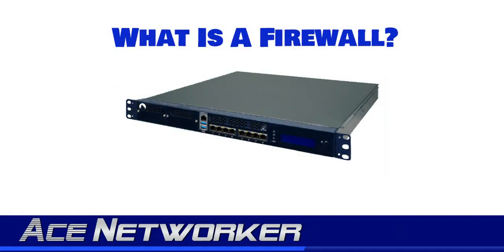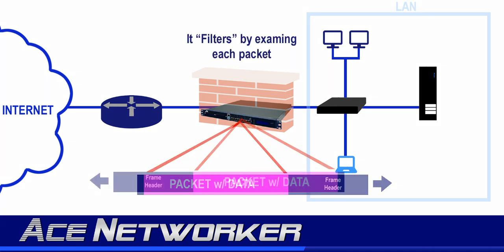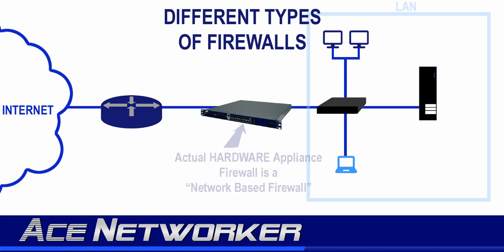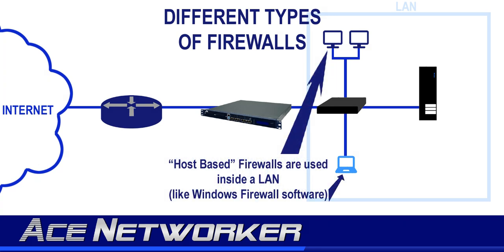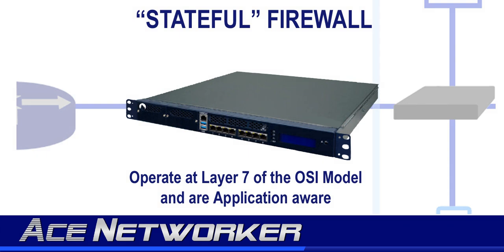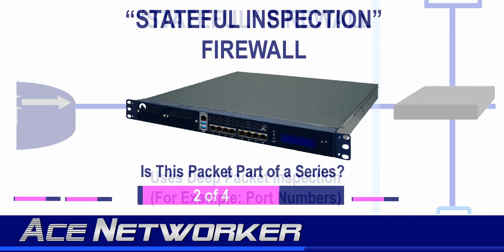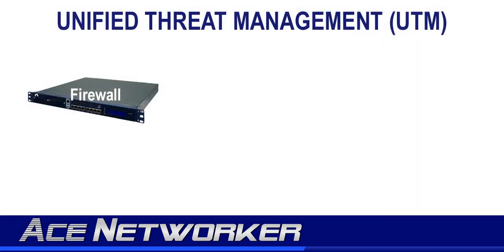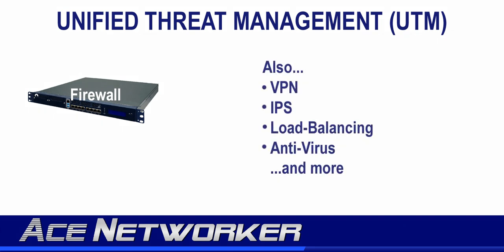Network Firewall Tutorial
Network Firewall Tutorial showing the basics of the function of a network firewall and why firewalls are needed. I also show the basic types of firewalls used on computer networks.